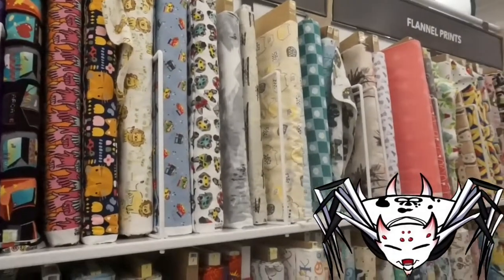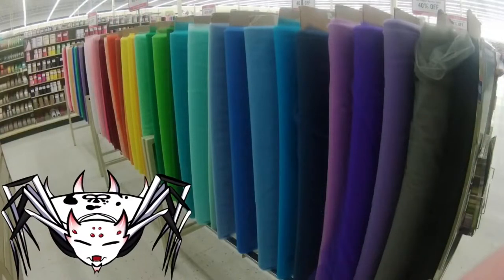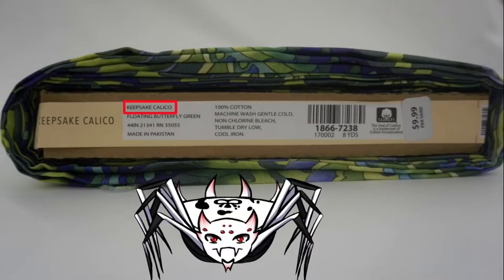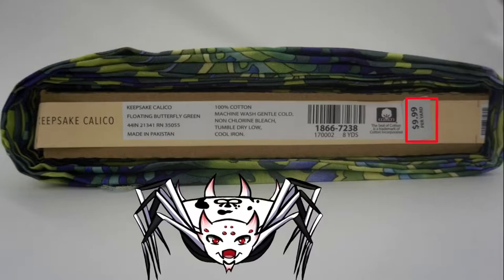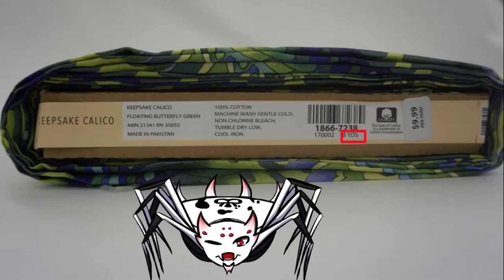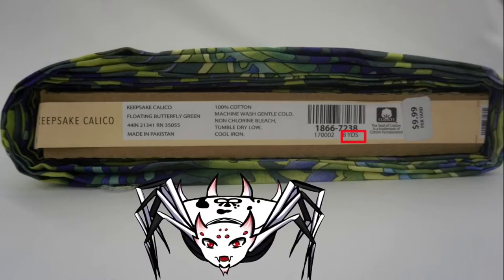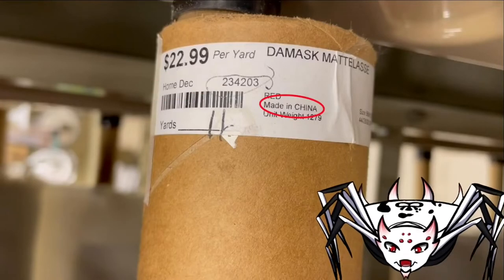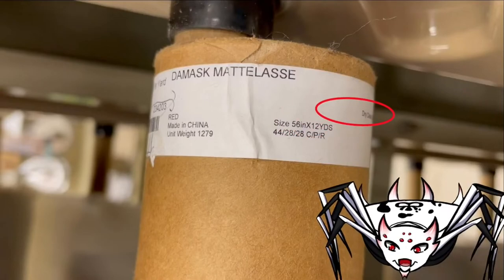How To Read Fabric Bolts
There's so many cool fabrics out there, but you have to make sure you get the right stuff for your project. Let me show you how to read the label on fabric bolts in this short video. It's easy :)

Spider Mama ~ Adrianna

Music ~ Bilal

Music ~ Nub Nublet